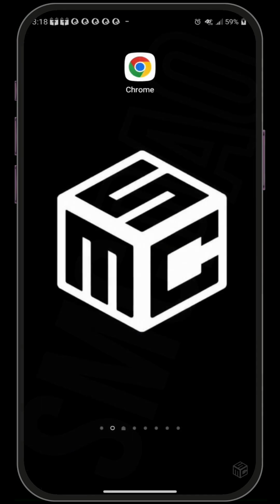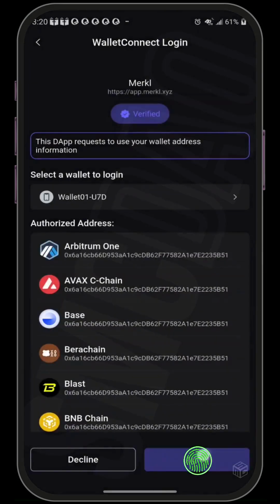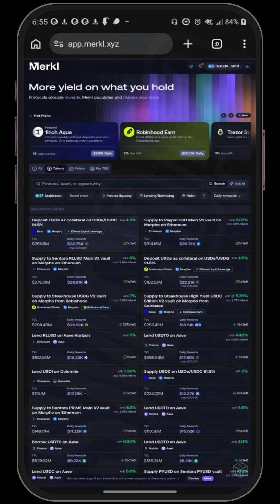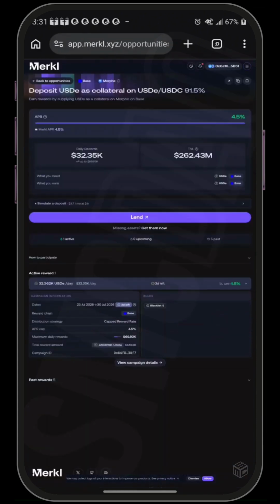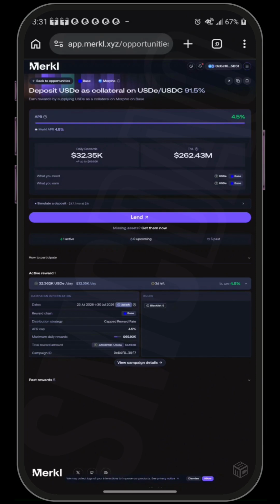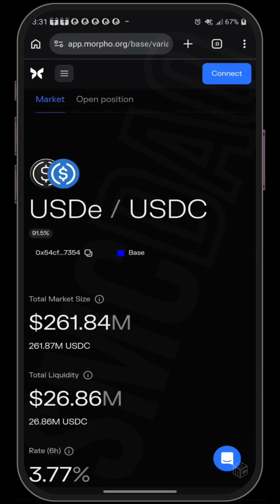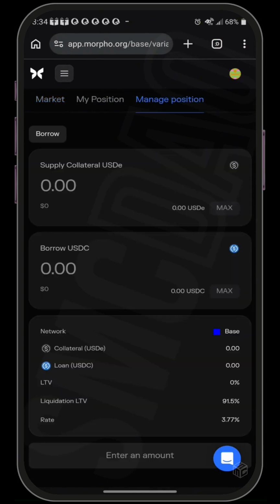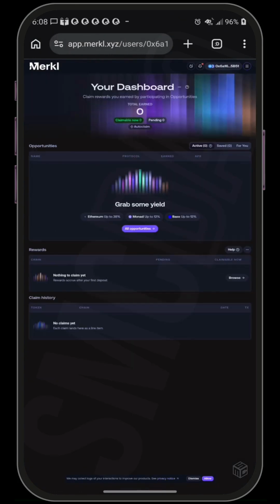How To Earn Passive Income Yields On Merkl App In 2026